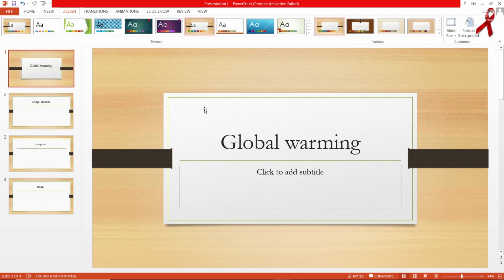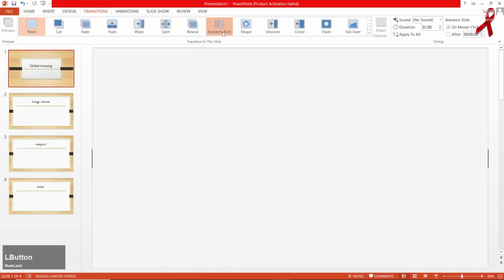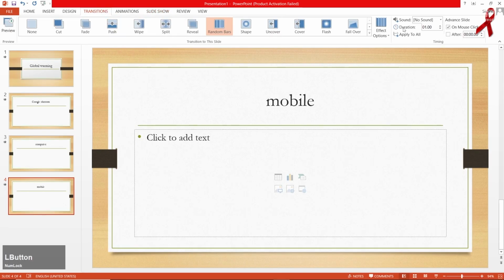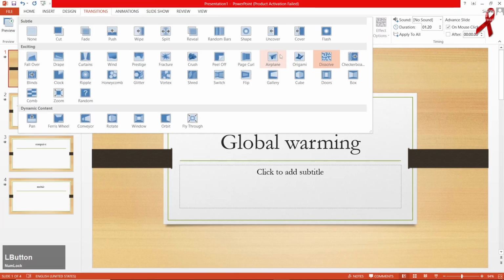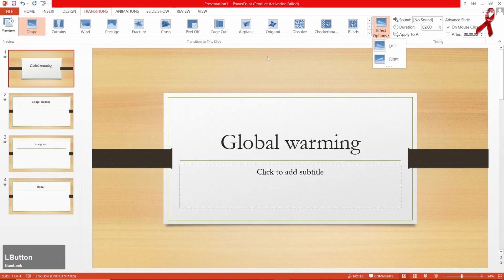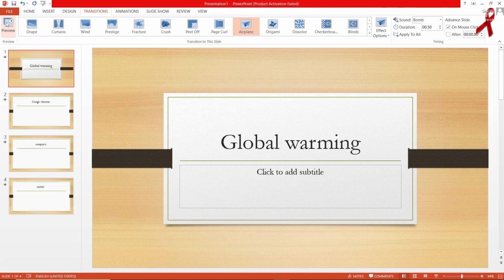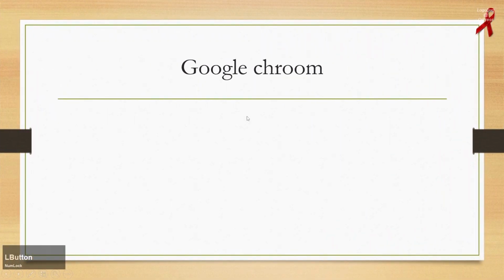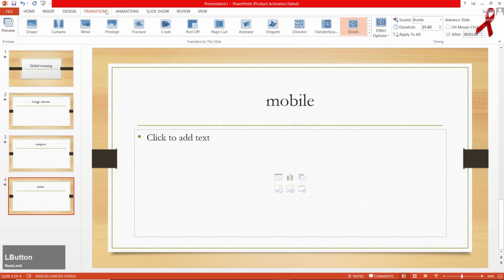PowerPoint basics | how to use transitions in PowerPoint | class 06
hi there, in this tutorial we will learn about, PowerPoint basics, class 06, in which I will teach you all about how to use transitions in PowerPoint, that will help you how to get transitions in PowerPoint.